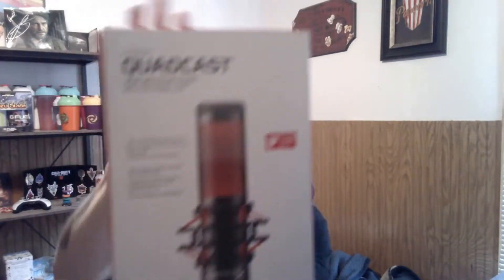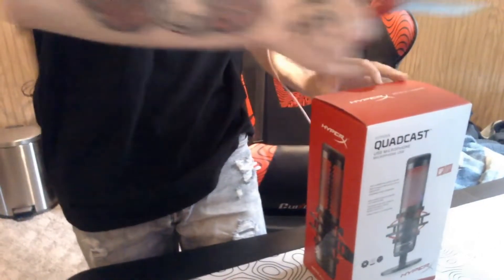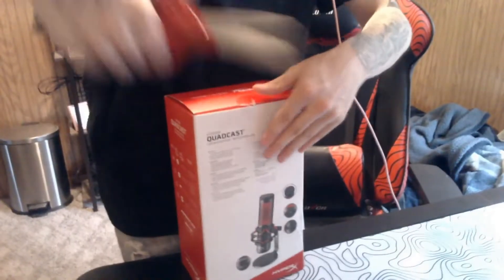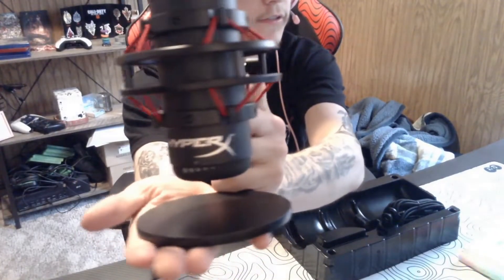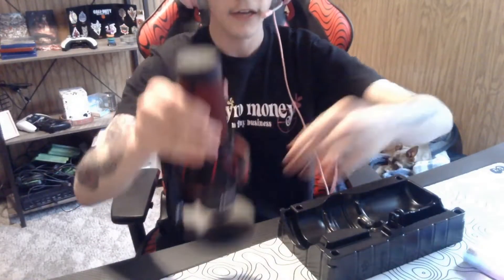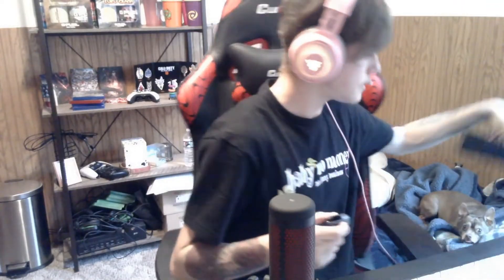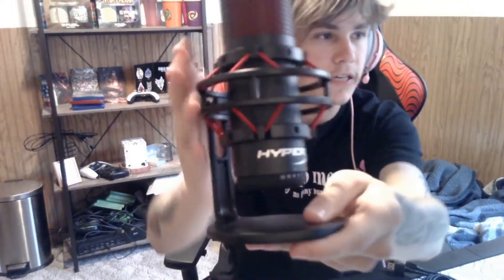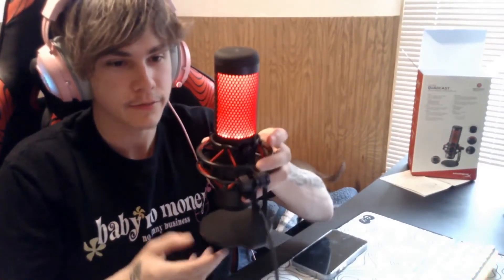HyperX Quadcast unboxing/audio test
In today's video we are unboxing a new mic and testing the audio.
Hope you enjoyed the video. Have a good Day!